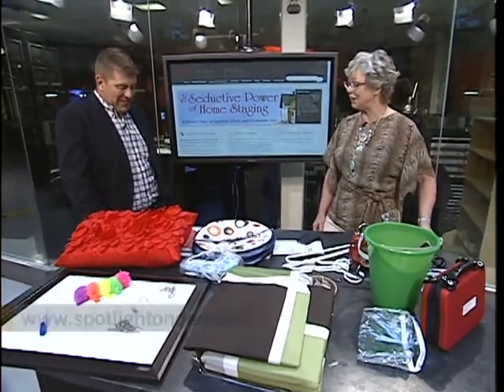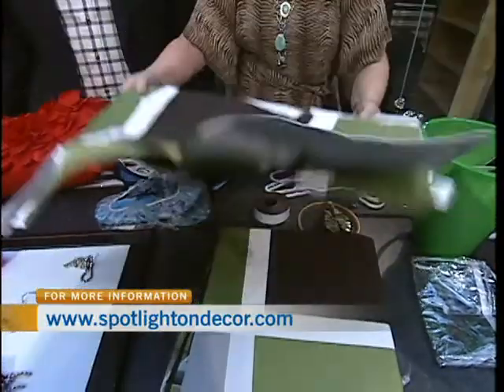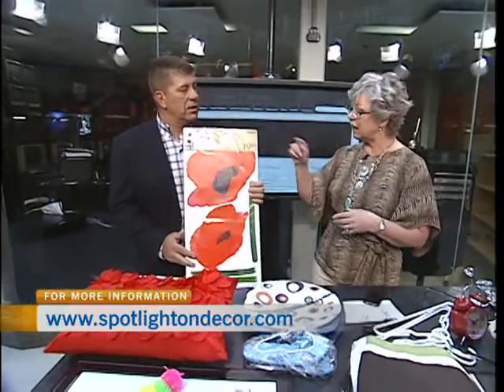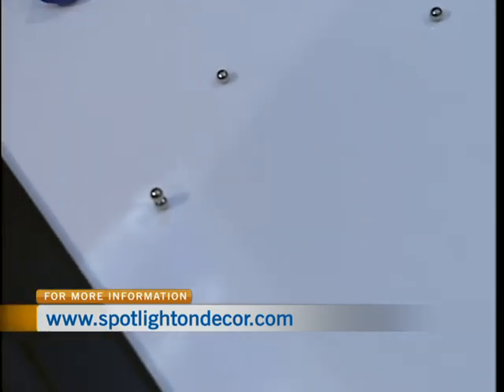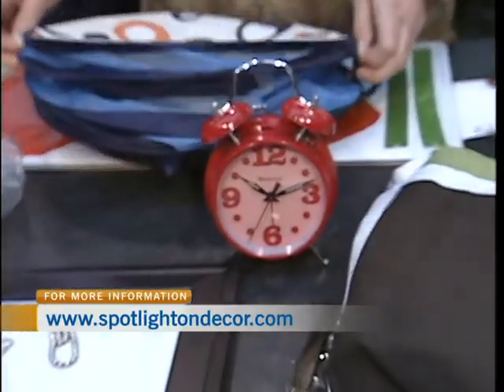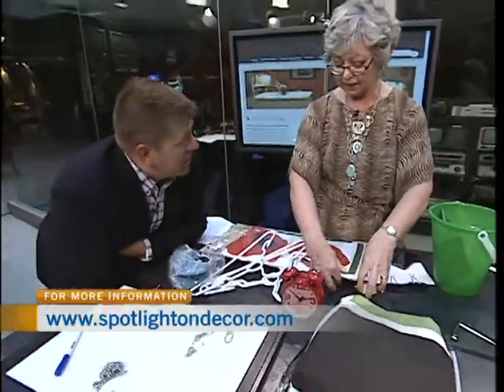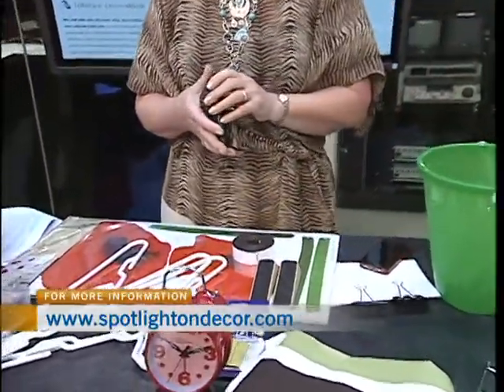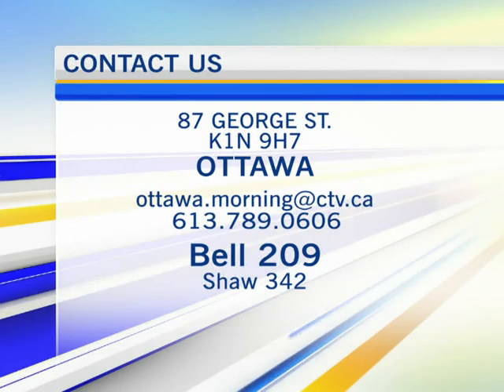Spotlight on Décor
Decorating educator, author and consultant Susan Phillips dropped by CTV Morning Live for a Spotlight on Décor, focusing on creative ideas for dorm rooms.